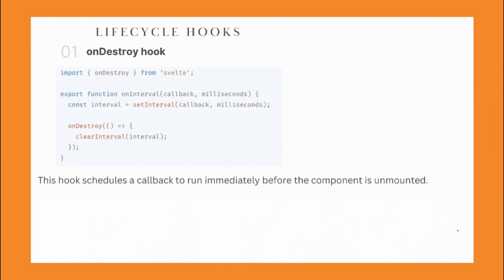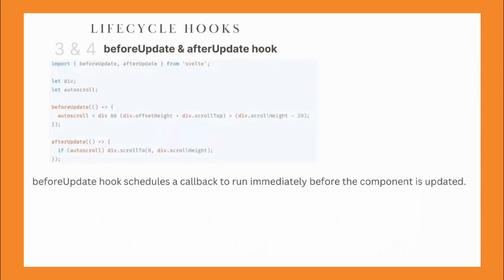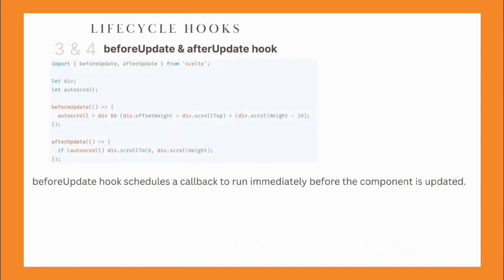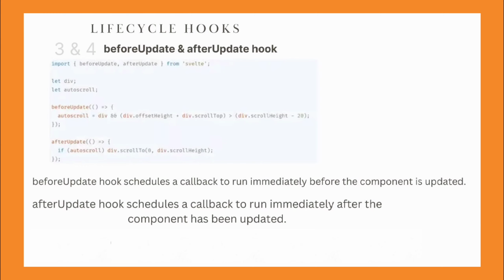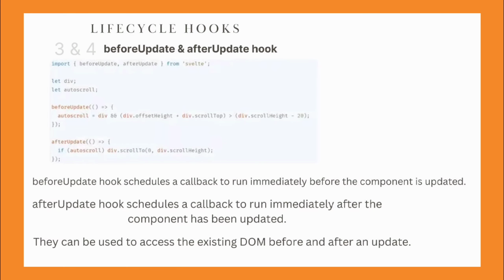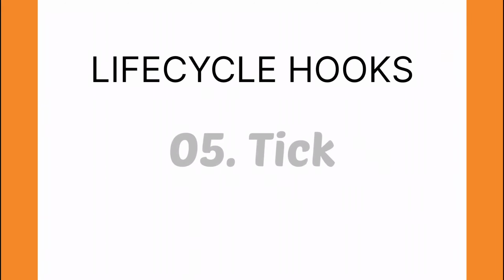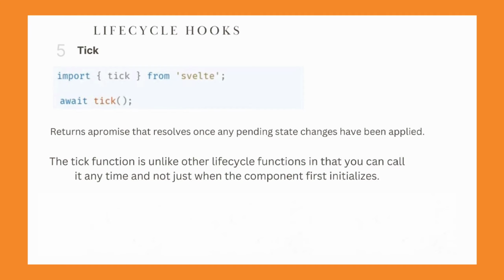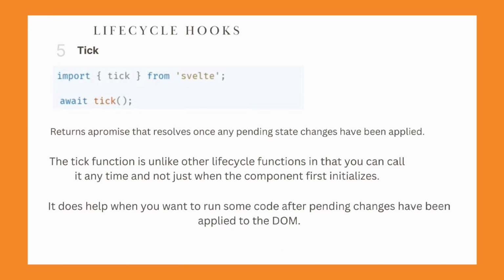Lifecycle Hooks in Svelte | #26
**Tags**
Lifecycle hooks in svelte
**Tags**